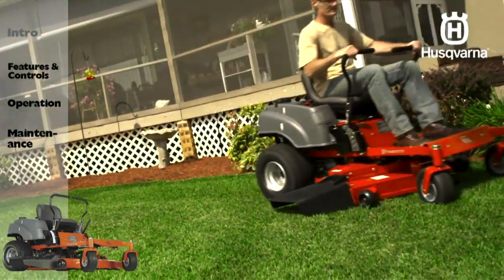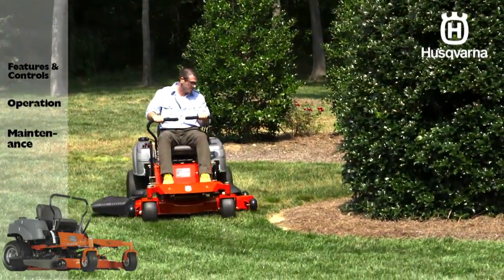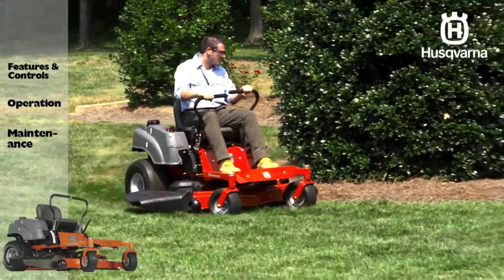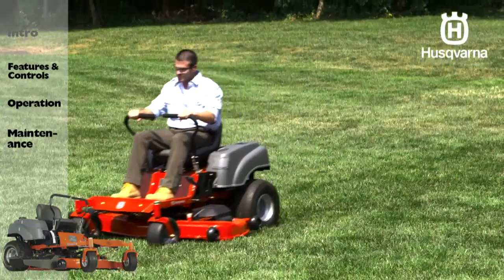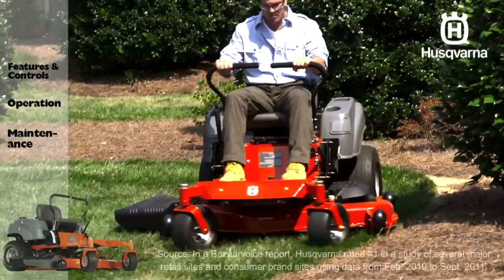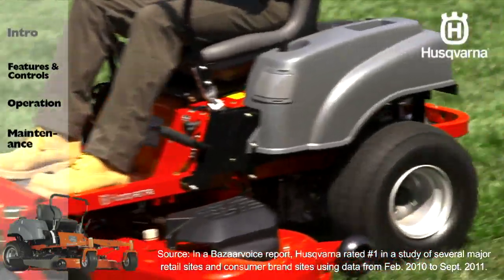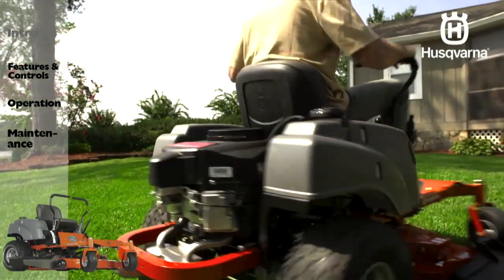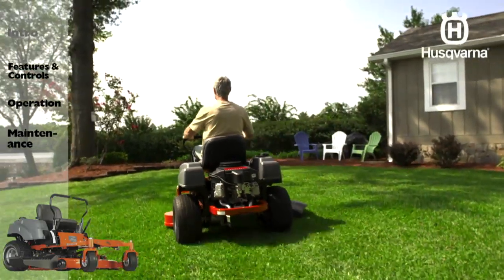Husqvarna RZ-series Zero Turn Mowers: Intro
Part 1 of 4.  Learn about the Husqvarna RZ-series zero turn mowers.   When you purchase a Husqvarna zero turn mower, you know you're getting the best.